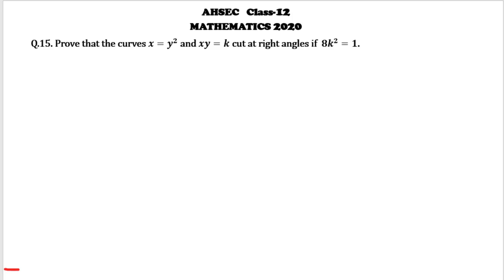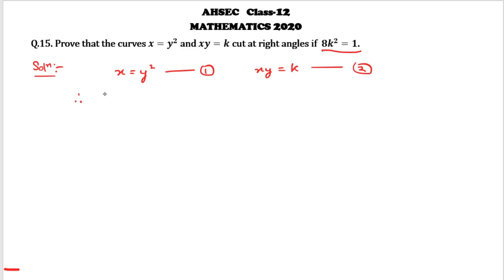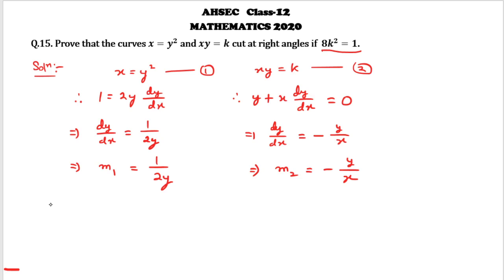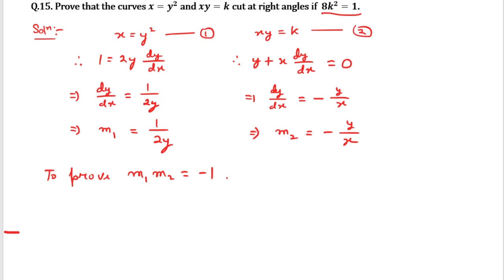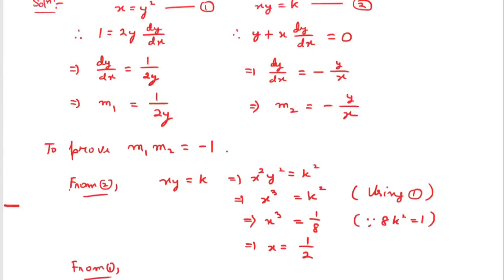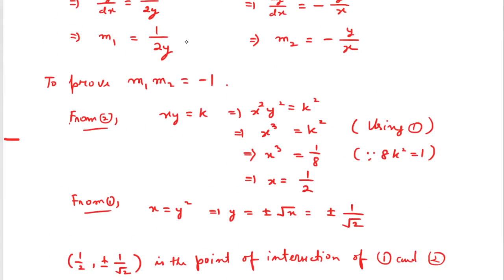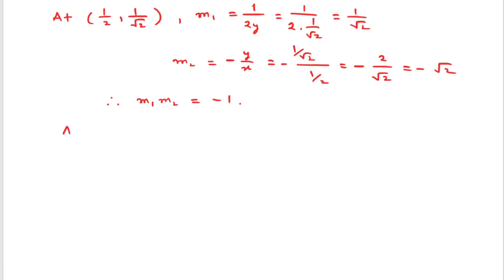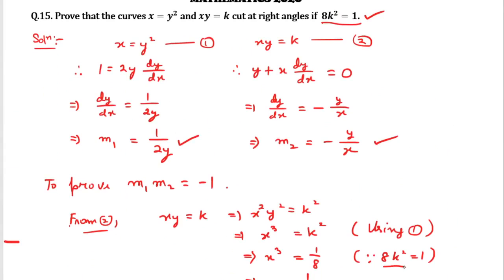AHSEC | Mathematics | Class-12 | 2020 | Q.15 Solution || Tangent and Normal || By IMR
Hi !  In this video, I am giving the solution to Q.15 from the MATHEMATICS paper that was asked in Class-12 AHSEC board exams 2020. I have tried to give an in depth explanation of the problem for better understanding.

My name is Imo and I am a die hard fan of MATHEMATICS. I love to share knowledge with people. The sole purpose of this channel is to provide free education to everyone mainly in MATHEMATICS.